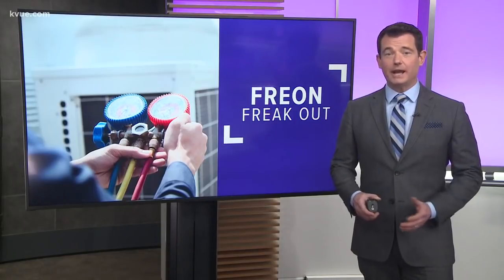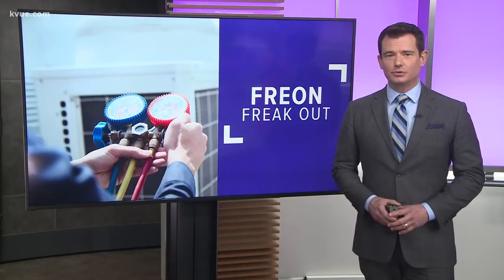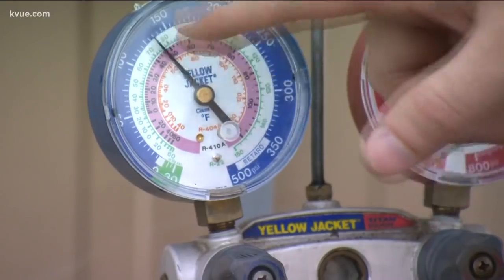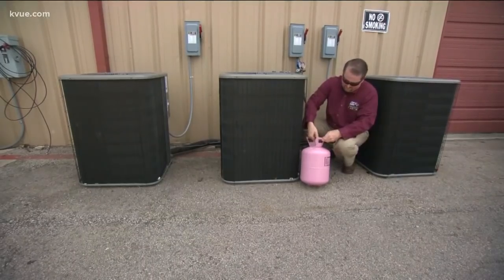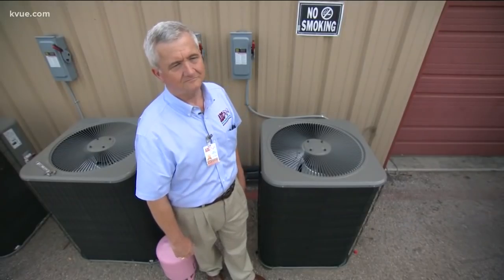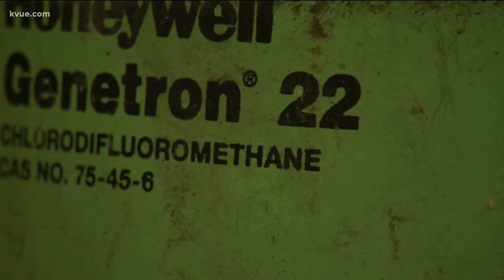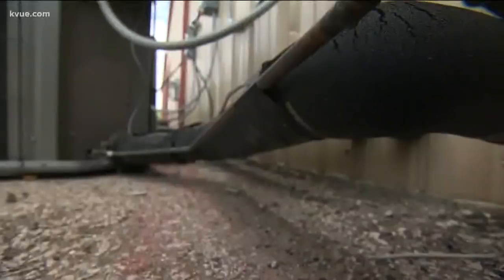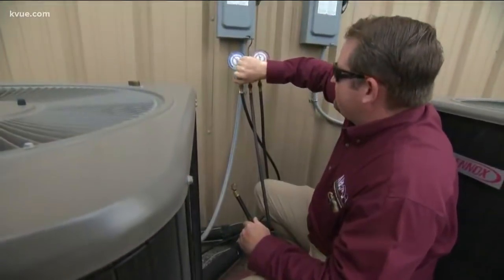Air conditioning experts weigh in on Freon phase out | KVUE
Freon, one of the most common types of air conditioning refrigerant, will be phased out by 2020. But should you freak out?